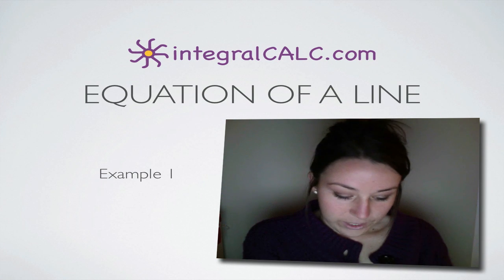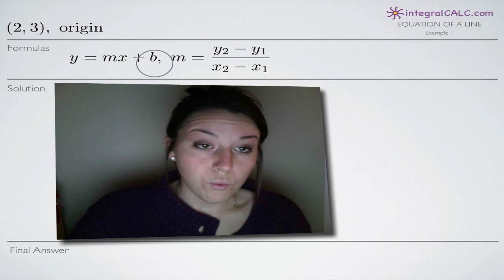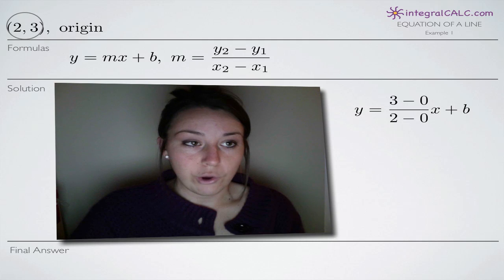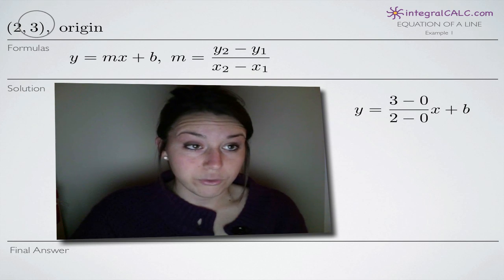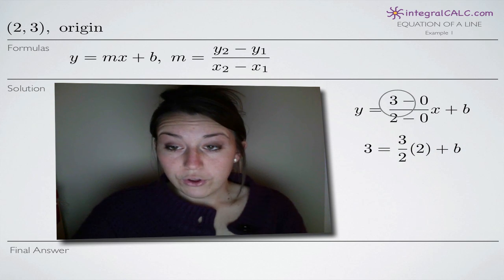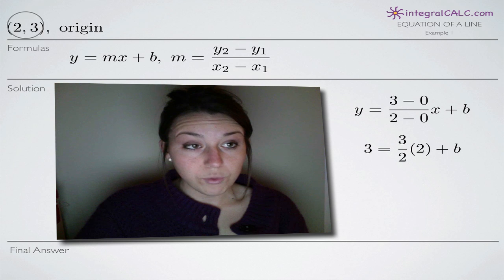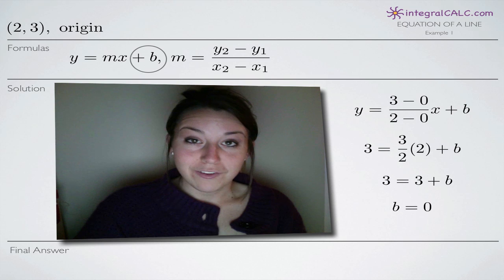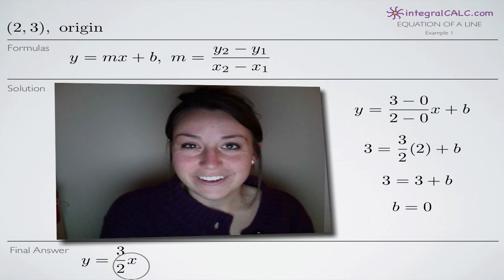Equation of a Line Example 1 (KristaKingMath)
How to find the equation of line.